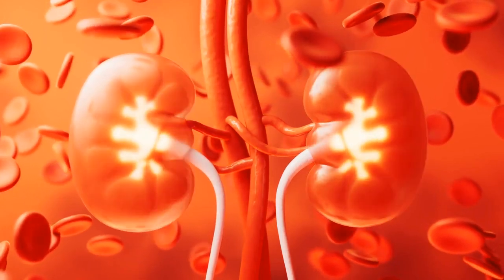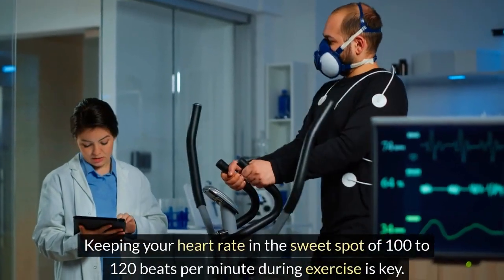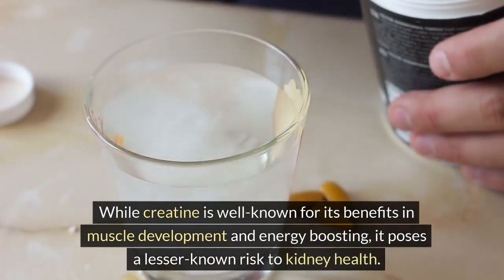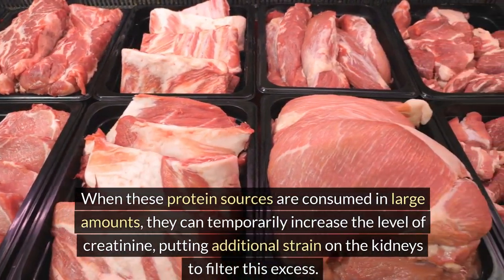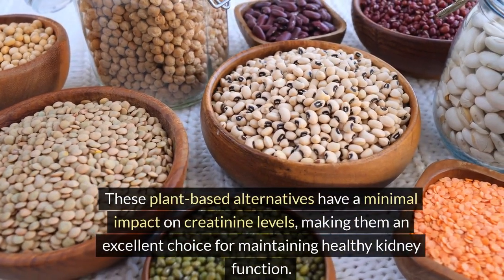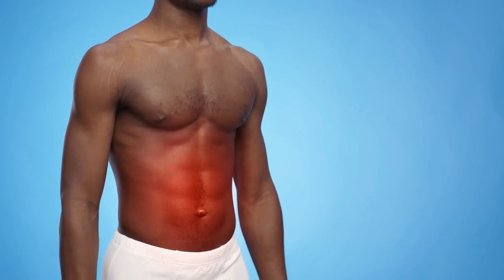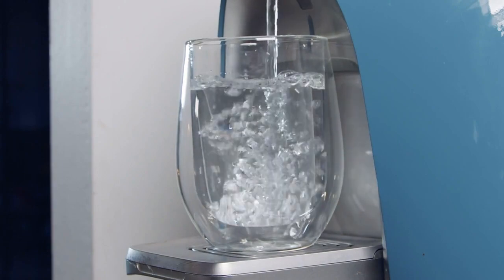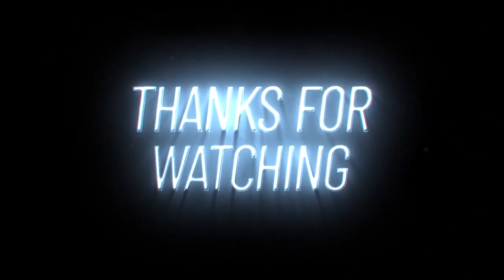5 Simple Daily Habits to Quickly Lower Creatinine Levels and Avoid Dialysis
Discover essential lifestyle changes to improve kidney health in our latest video, "5 Simple Daily Habits to Quickly Lower Creatinine Levels and Avoid Dialysis". This informative guide delves into practical daily habits that are easy to incorporate and highly effective in maintaining healthy creatinine levels.
1. Gentle Exercise: Learn why swapping vigorous workouts for milder activities like brisk walking, swimming, or light aerobics can be a game-changer for your kidneys. Understand the science behind how intense exercise temporarily spikes creatinine levels and how moderation is key.
2. Avoiding Supplements: Uncover the hidden risks of certain supplements, particularly those containing creatine, for kidney health. We explore how these popular muscle-building aids can inadvertently raise creatinine levels, posing a threat to those with kidney concerns.
3. Protein Intake Management: Get insights into how reducing protein intake, especially from red meat and dairy, can benefit your kidneys. This segment breaks down the impact of protein on creatinine production and suggests healthier alternatives like lean chicken and plant-based options.
4. Increased Fiber Consumption: Discover the benefits of a high-fiber diet for kidney health. We introduce simple ways to enhance fiber intake through everyday foods and supplements, explaining their role in kidney function and overall well-being.
5. Hydration Essentials: Finally, grasp the importance of proper hydration. We debunk common myths and provide science-backed recommendations for water intake tailored to different needs and lifestyles.